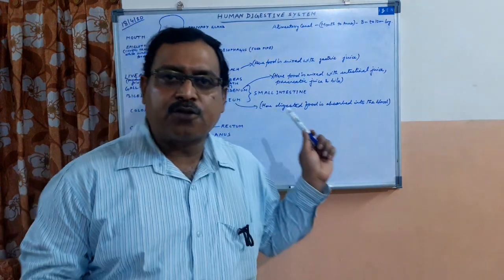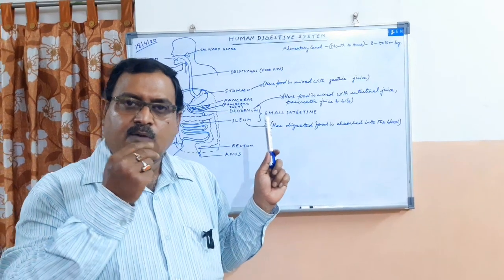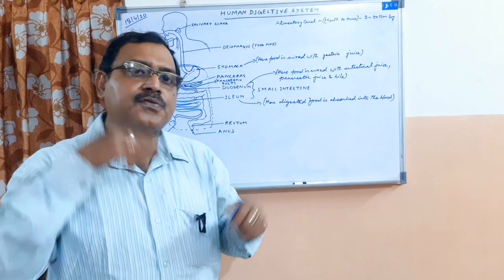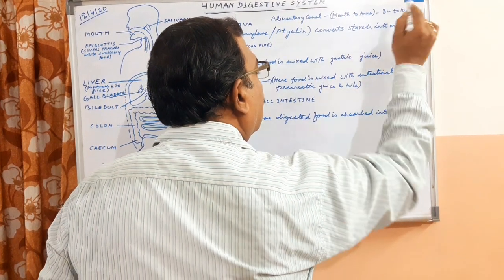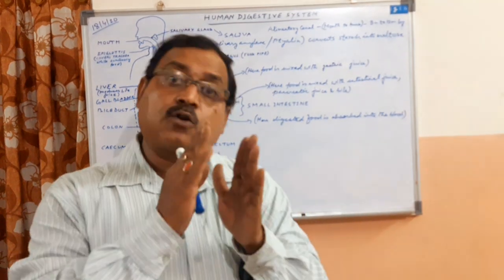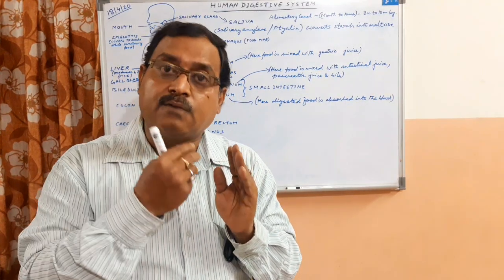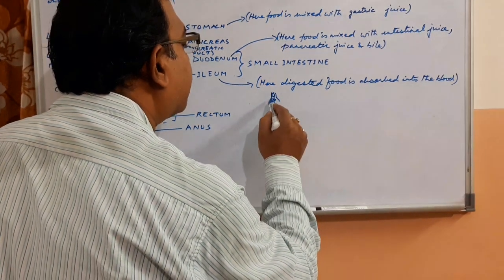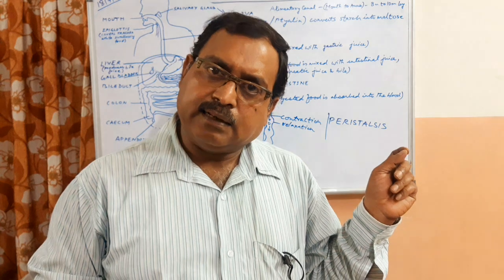STD X, BIOLOGY,LIFE PROCESSES, HUMAN DIGESTIVE SYSTEM, PART -1, 18/ 04/ 20